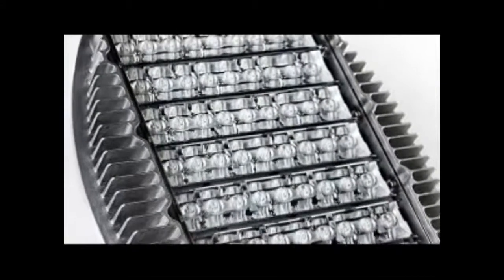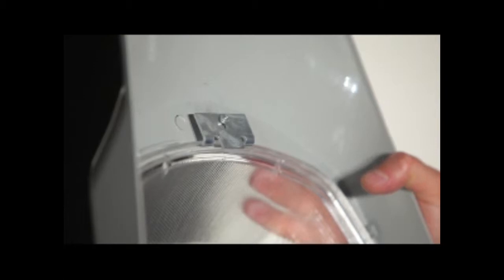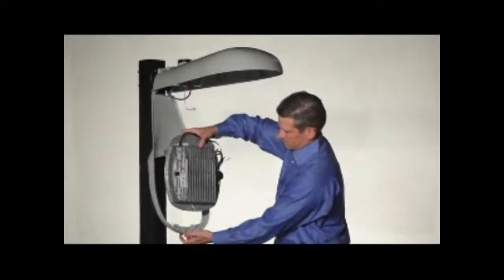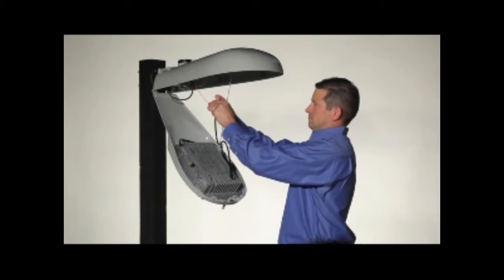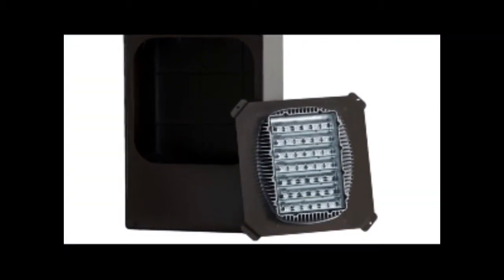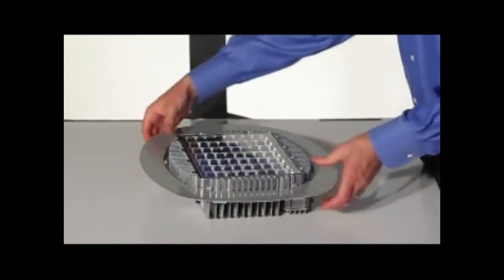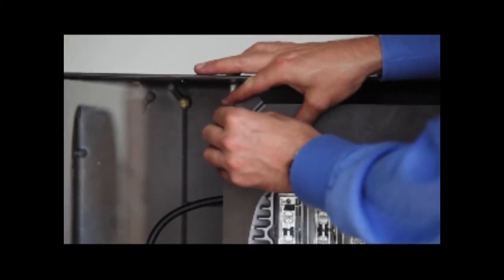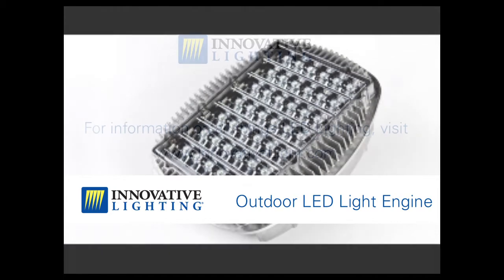Innovative Lighting Outdoor LED Light Engine Installation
Innovative Lighting makes it easy to retrofit your existing fixtures with the LED Outdoor Light Engine.

Several configurations make this the perfect solution for any outdoor lighting need.